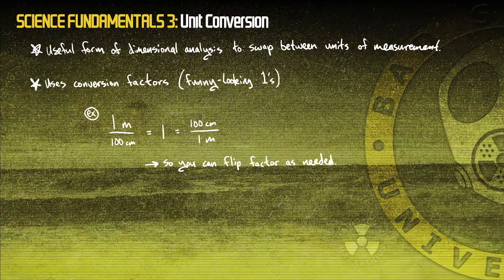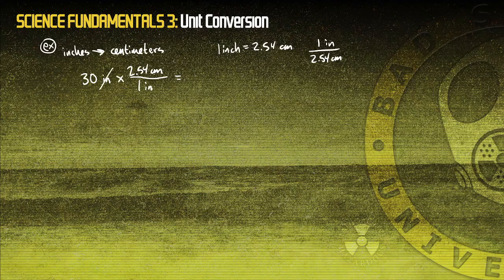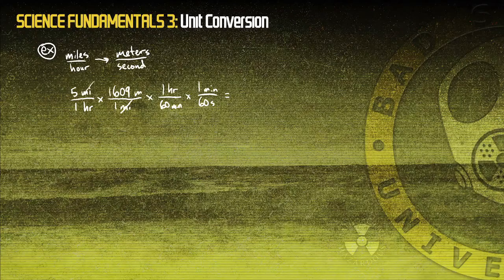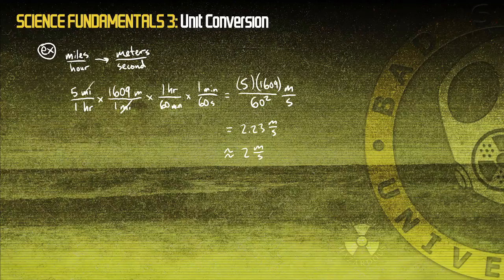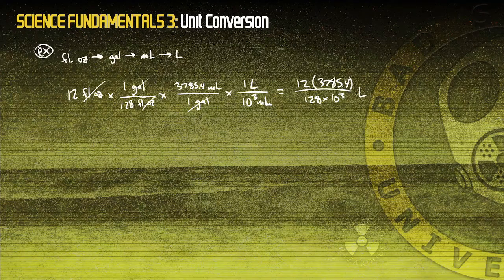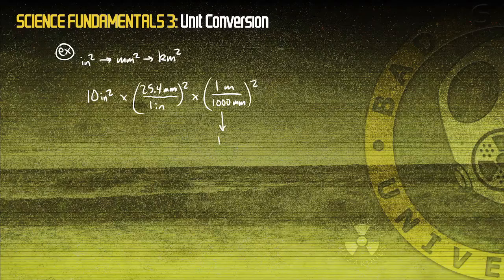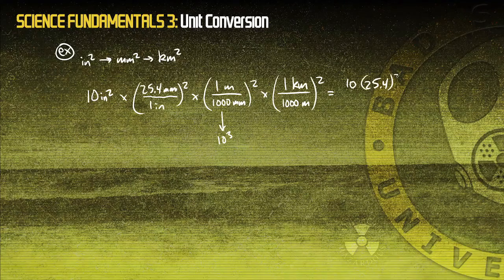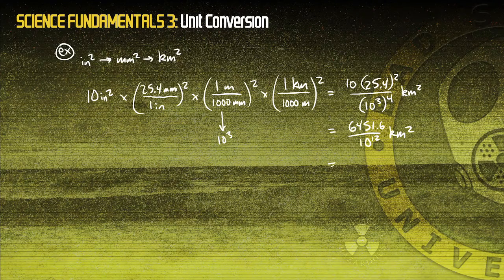BSU - Science Fundamentals 3: Unit Conversion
You need to learn science. If you're going to learn science then you need to learn how to convert units to complete problems. Unit conversion utilizes basic terms like how many centimeters per inch, as factors that can change your problem statement to make it easier to solve. Or the units are more convenient to measure. Either way, it's an essential component in your toolbelt. Get to practicing.

Soundtrack is Orta, by Mister Buddha. Check him out on Soundcloud!